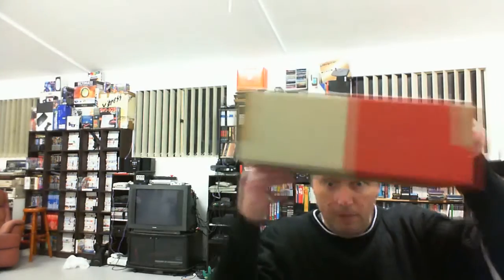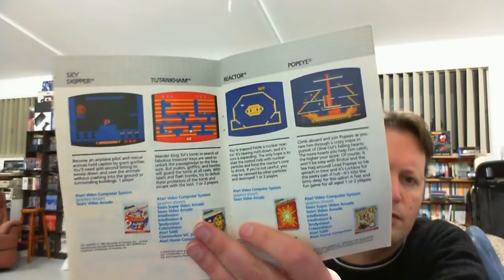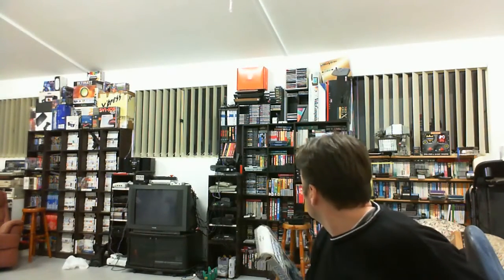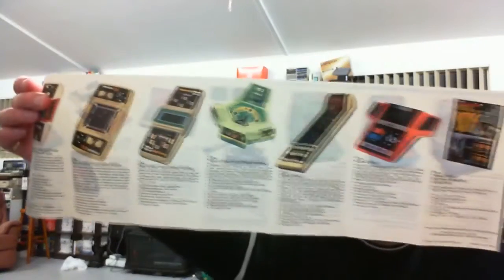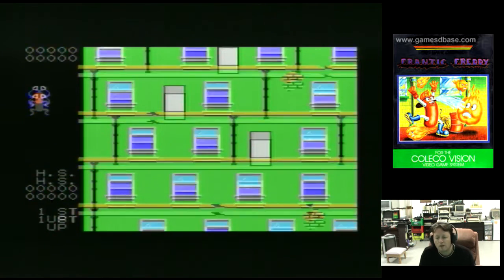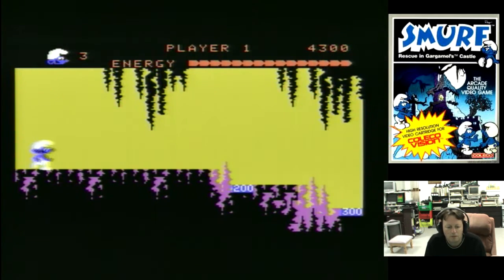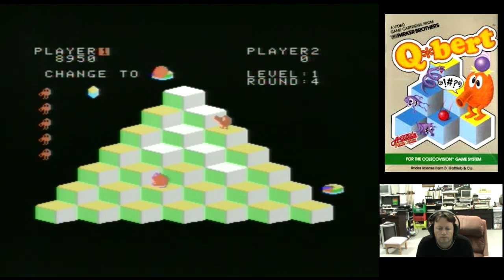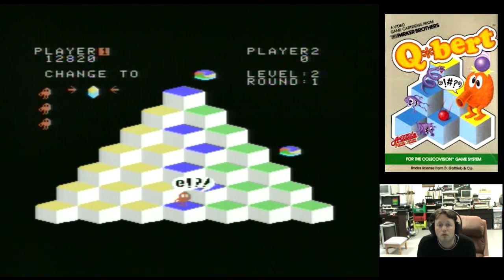Retro Console Games Pickup & Play 25th July 2013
A nice lot of titles including boxes for the Colecovision and for a very decent price too.